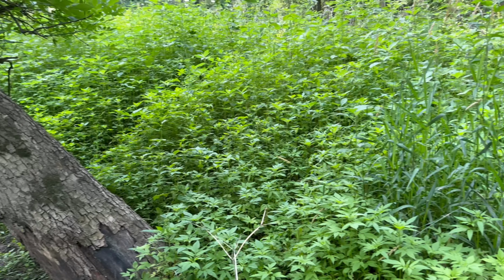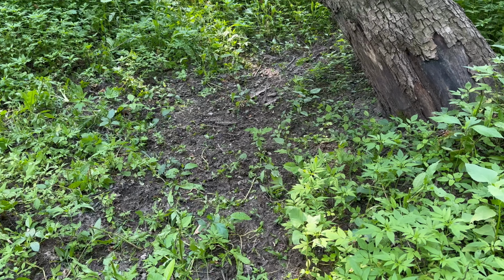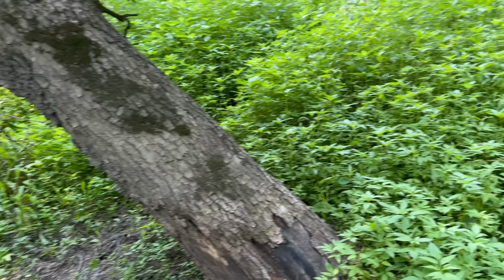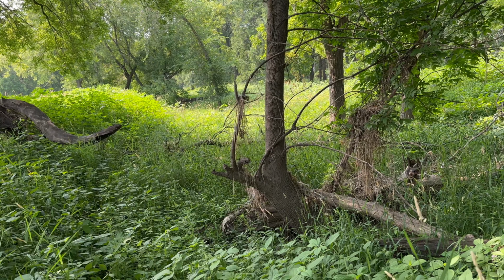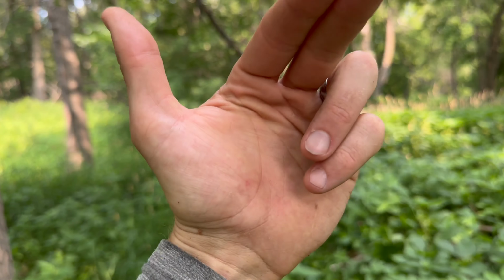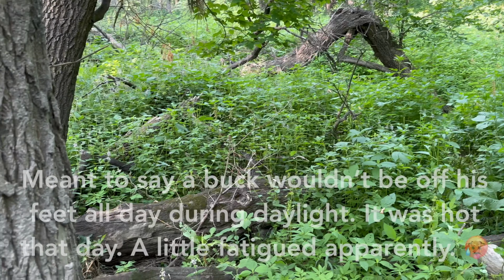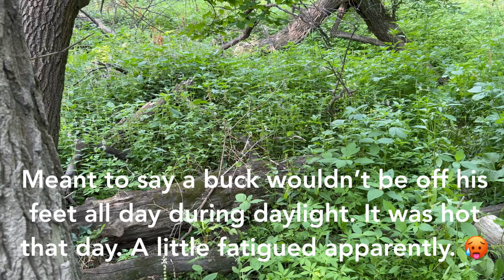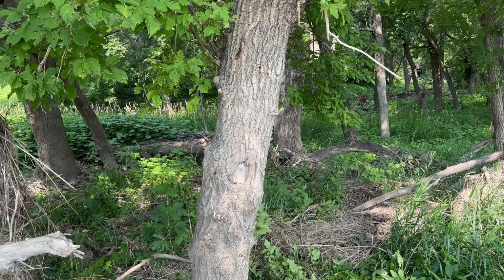The ideal morning setup during early archery season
Anyone who consumes plenty of whitetail media has surely heard mixed opinions on hunting mornings during the early archery season. Many say you are doing more harm than good if the target is a mature buck because you won't beat him back to bed at this time of year. In this video, Eric Morken of Outdoor News details what all needs to come together for him to feel good going into a morning sit during the early season.